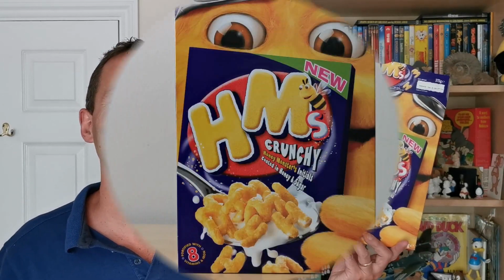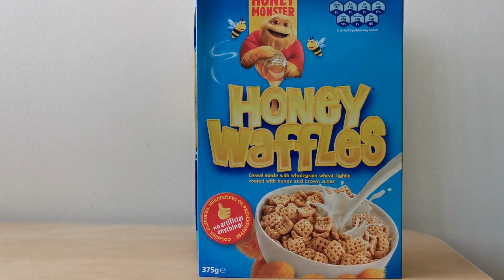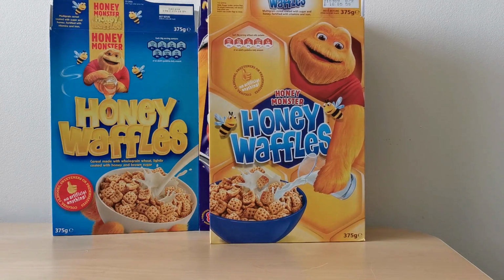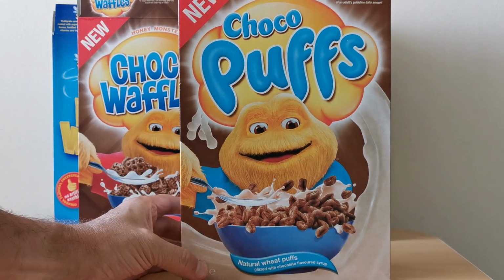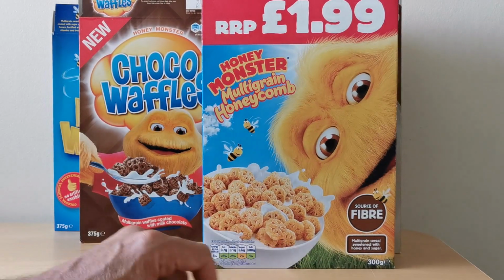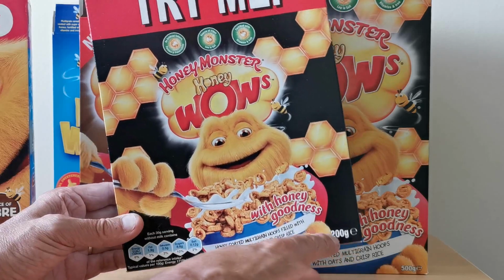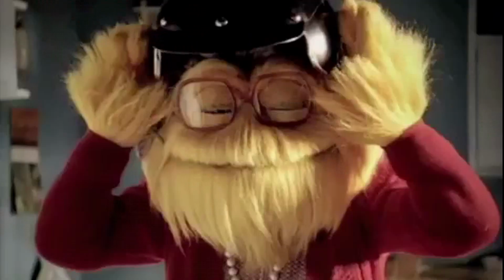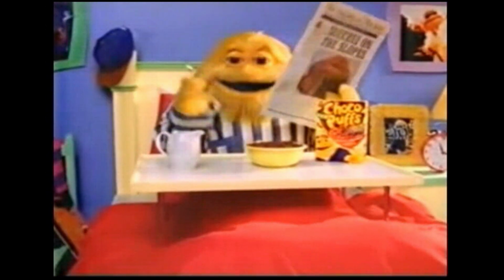WITB? - 2000s Honey Monster Varieties & Adverts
Fantastic breakfast cereal variations by Quaker trying different Honey Monster type cereal This was probably promoted during Childrens TV program Adverts in the Ad breaks along with kids comics

These What's In the Box films are aimed at a type of retrospective unpacking, opening and revealing of the surprise contents of the pack, plastic toys, cards, stickers, with details of send away offers or packet/panel cut outs and features, offering a nostalgic look at what the offers have been over the years here in the UK, focusing on the main Breakfast Cereal brands including Weetabix, Kelloggs, Quaker, Nabisco & Nestle.    Its a chance to see what they were like when opened, testing them out and also act as a future archive for anyone who wants to relive the magic of youth when you used to rush down to breakfast, open the new packet and hope the gift was one you wanted

So for those of you who look back in the past with fond memories of Yesteryear and recall mascots such as Kellogg's Coco Monkey, Tony Tiger, Snap Crackle & Pop, Captain Rick, Loopy, Honey Monster, Weetgang, Hunger, Quicky Bunny, Chip Wolf, Hunger, Klondike Pete & Pardner then this is for you.

Where ads and commercials are included, these were all shown on usual ITV channels, including CITV, GMTV, ITV, Channel 4, Channel 5, Carlton, Cartoon Network, Anglia, LWT, Pop Milkshake, SMTV, Boomerang and more